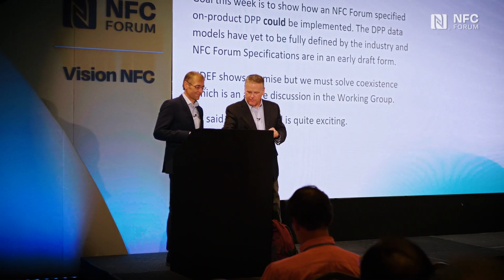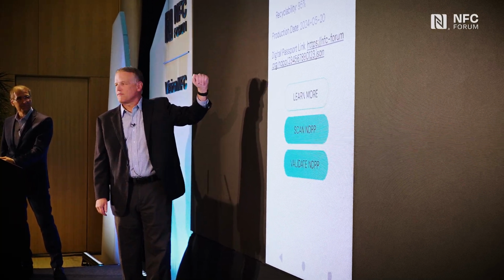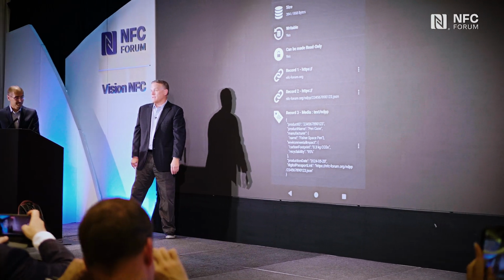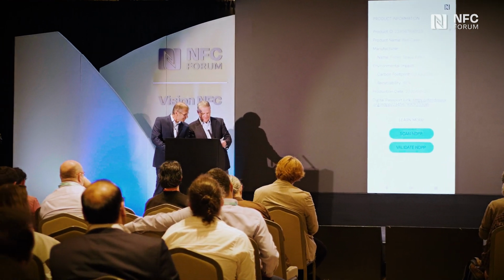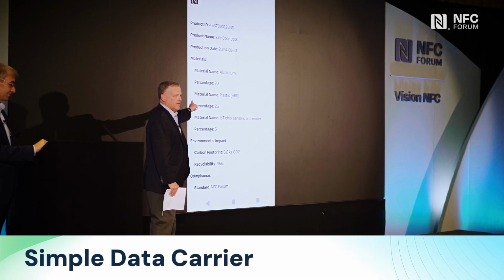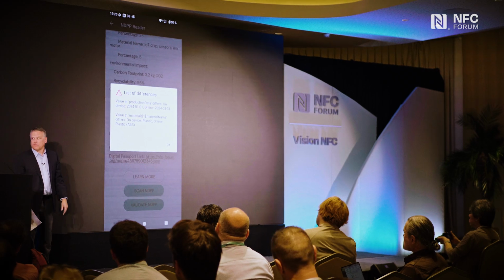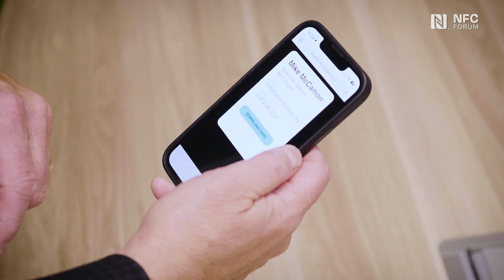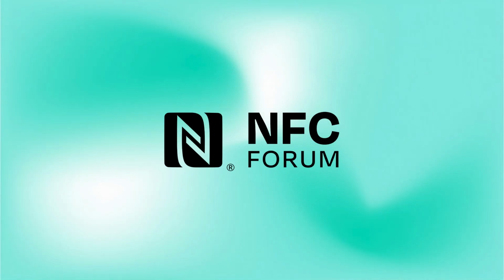NDPP Demonstrations: Possibilities with NFC Technology